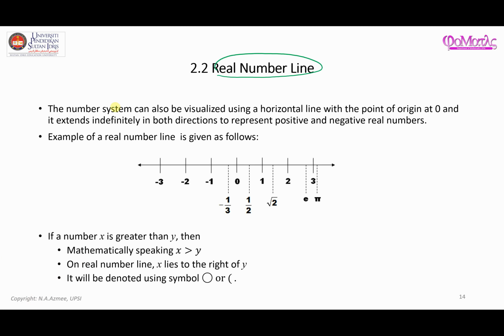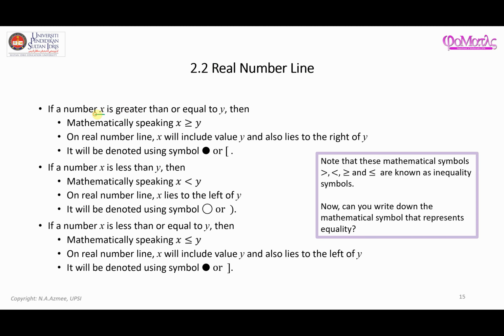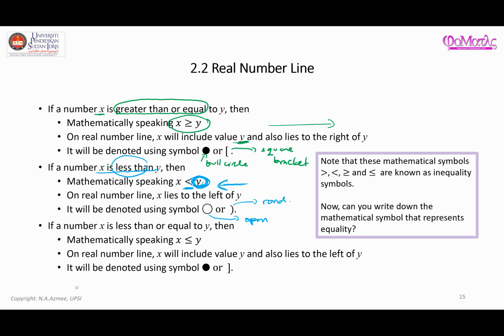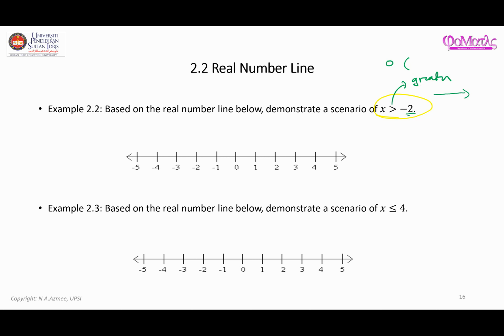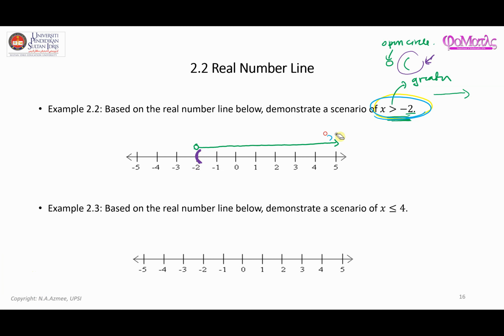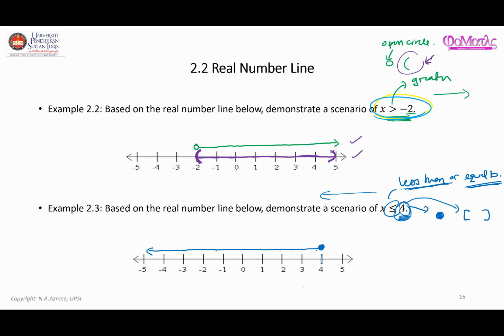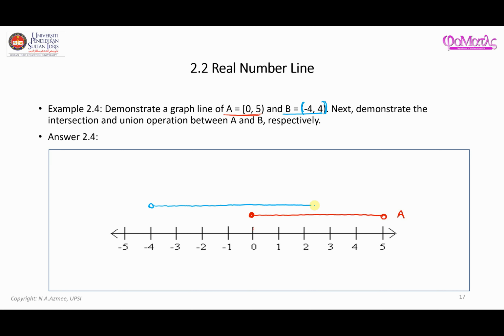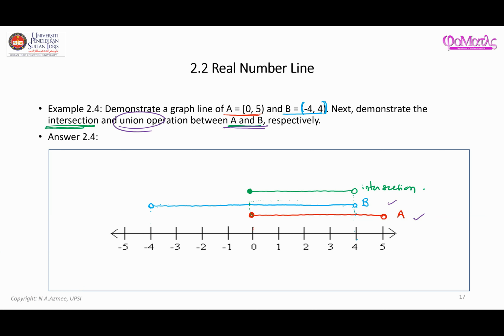The Real Number Line